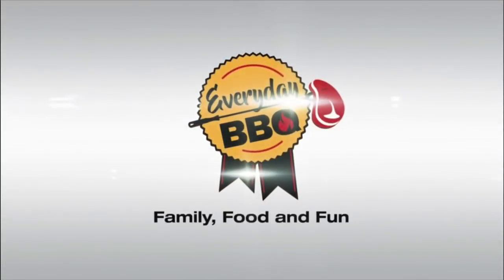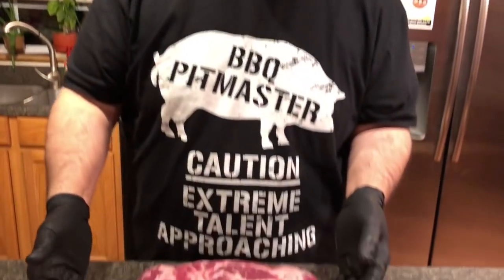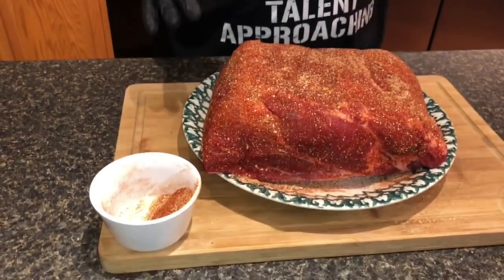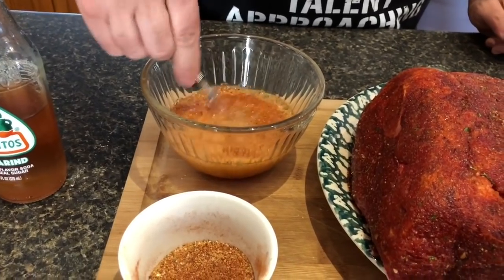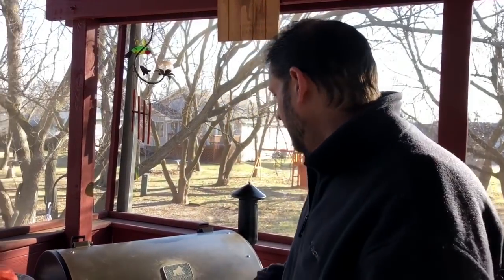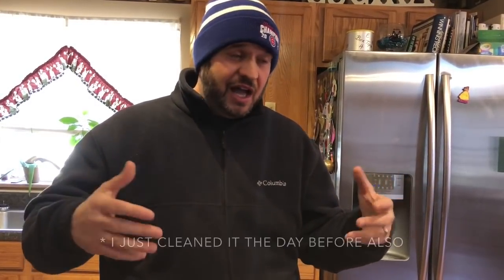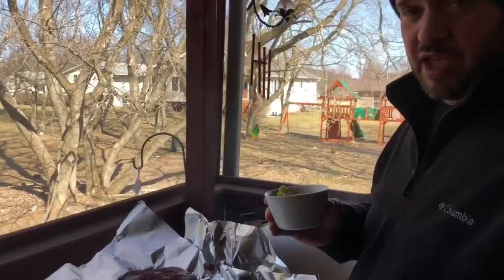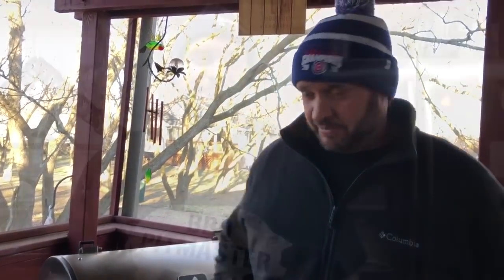Smoked Pulled Pork - Cooking with Jack Show Collaboration - Injected Pulled Pork - Everyday BBQ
I would like to sincerely thank Jack for his offer to do this! For those that don't know, Jack is an extremely kind and gracious human being and I'm absolutely blessed to be building a friendship with him. Jack, if you read this, thank you so much for your sincere generosity and help for my family's channel! OK… on to the details… We decided to do a cook off or friendly pulled port competition. THE CATCH? We each had to use TWO ODD or STRANGE ingredients that you don't normally find in a pulled pork recipe. I decided to use Jarrito's Tamarind soda as an injection and dump some garlic Pepperoncini peppers on when it was time to wrap. This was absolutely amazing and I'm glad we had to be creative because I learned a LOT through my research and through this cook. If you give this a try please let me know how you like it… Recipe details below…

Pellet Grill:

CLAWS I USED TO SHRED THE PORK:

Disinfect Wipes:

Ingredients Used in this Recipe:

 - 7.5 pound Pork Butt (trimmed)
 - 1 bottle Jarrito's Tamarind soda
 - 1 jar of garlic pepperoncini peppers
 - My barbeque rub mixture (Famous Dave’s Rib Rub plus I added garlic salt, black pepper, chili powder, paprika, chipotle powder)

Directions:

 - I unpackaged, trimmed and rinsed off the pork, then patted it dry.
 - I did NOT use a binder because I wanted as much smoke to penetrate the meat as possible.
 - I applied a generous coating to all sides of the meat, injected it with Jarrito's Tamarind Soda, then wrapped it in plastic wrap and allowed that to set in the refrigerator overnight.
 - In the morning, I unwrapped the meat and placed it on the counter while I got my Pellet Grill up to temp (225 degrees Fahrenheit).
 - I smoked this at 225 degrees Fahrenheit until the internal temperature of the port hit roughly 160 degrees Fahrenheit.
 - I then wrapped the pork in two layers of foil, added a jar of garlic pepperoncini's and some rub for good measure.
 - I then raised the cook temperature of the grill to 275 degrees Fahrenheit and allowed this to cook until the internal temperature of the meat was 200 degrees Fahrenheit.
 - Then I removed the pork from the grill and brought it inside, wrapped it in towels and allowed it to rest for an hour.
 - Unwrapped it, shredded it and WOW was it AMAZING!